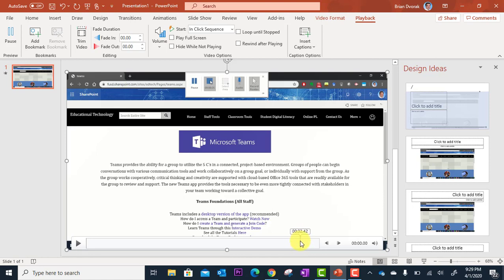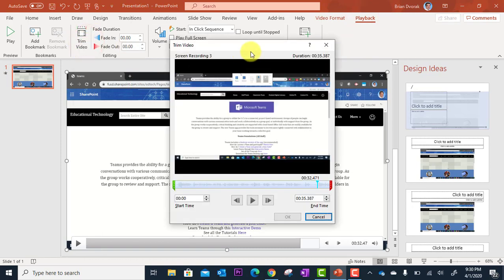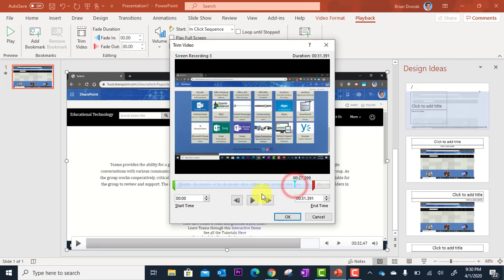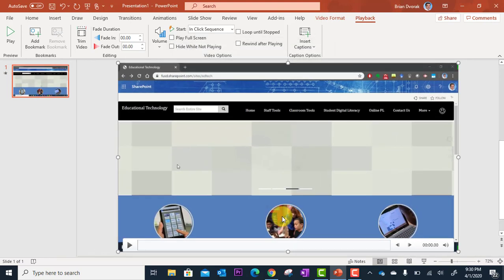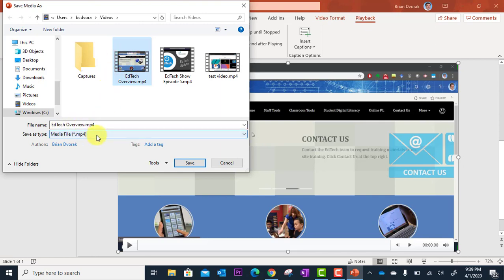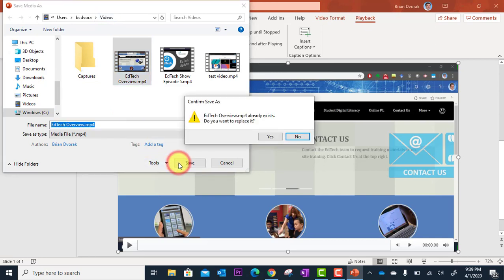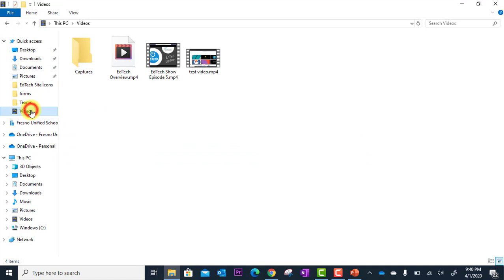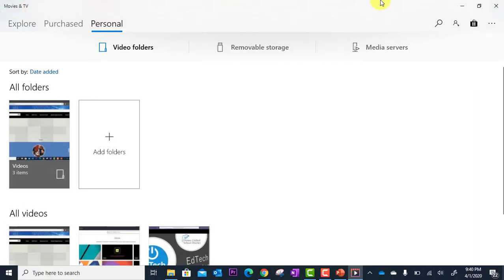Save your PowerPoint Screen Recording to a Video File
Learn how to save your PowerPoint screen recording to a Video File.